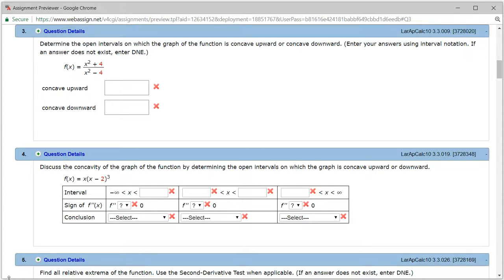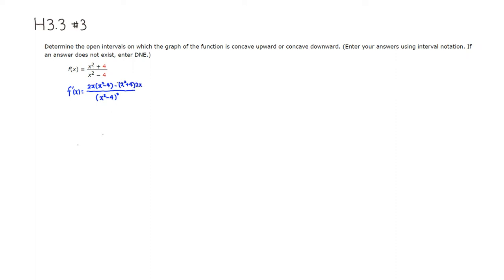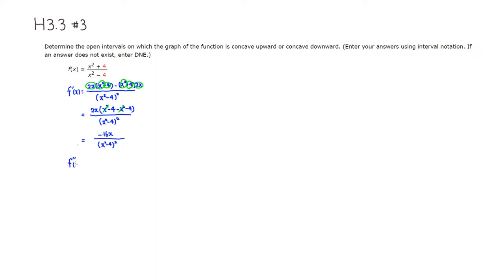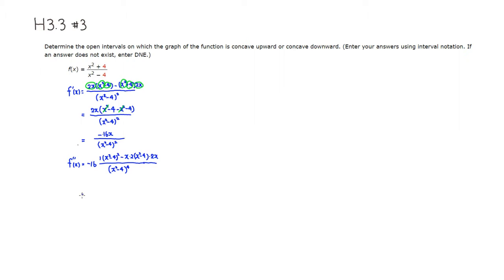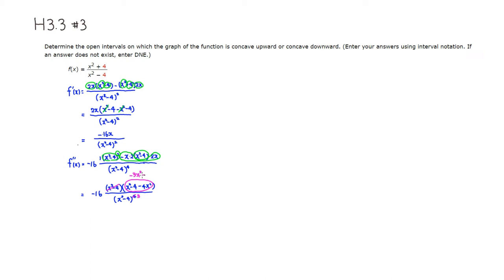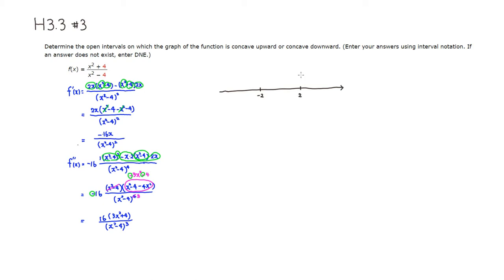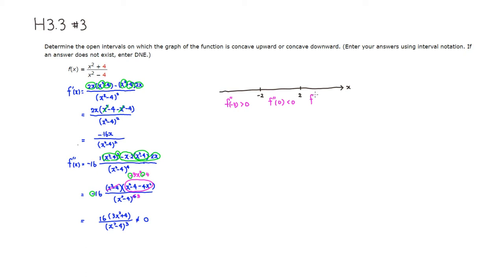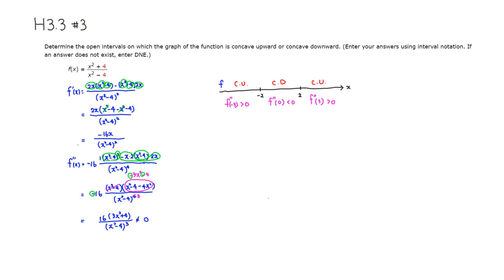Intervals of Concavity of a Rational Function - M109 H3.3 Q3 (SU18)